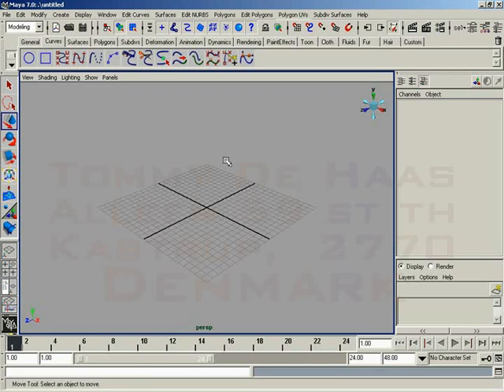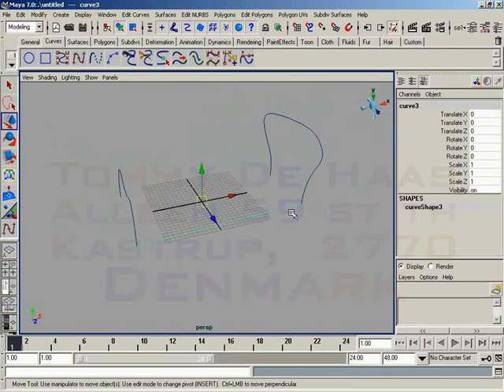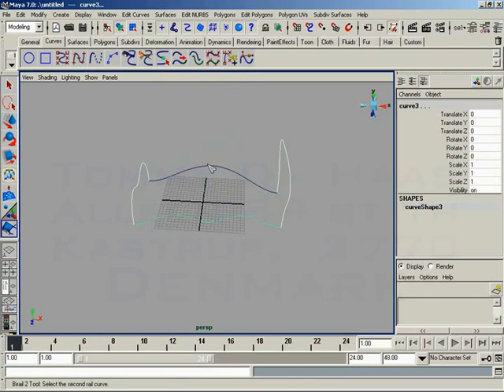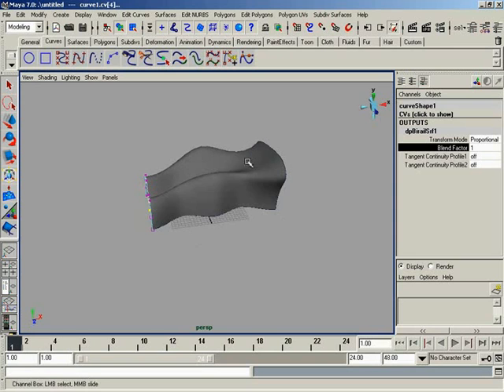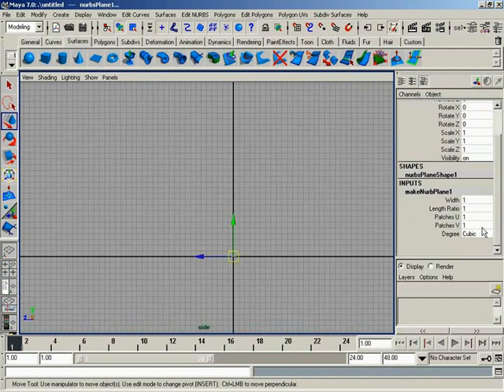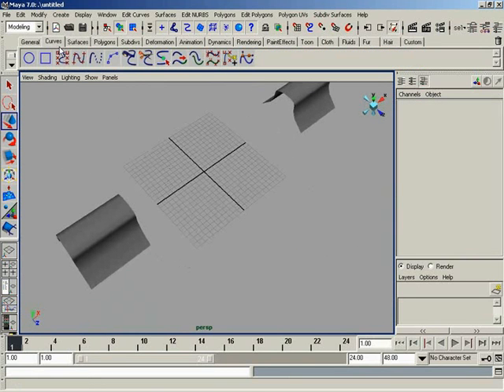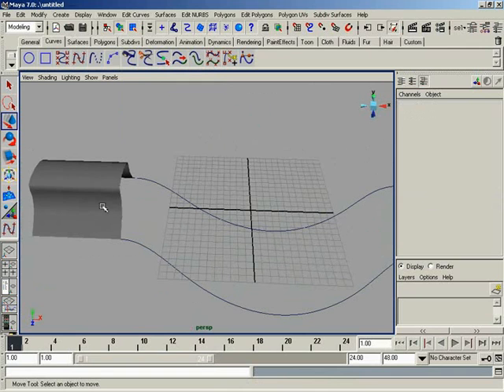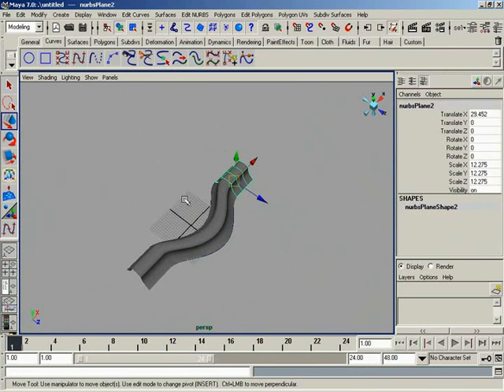Surfaces Menu Birail 2 Tool